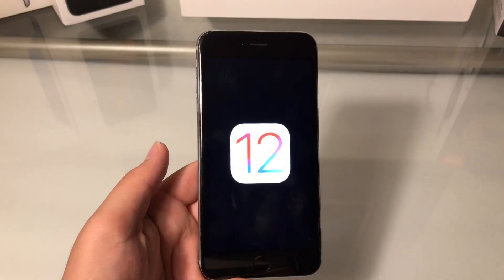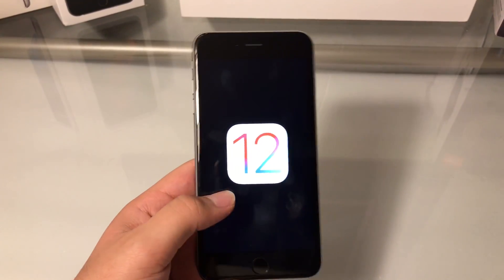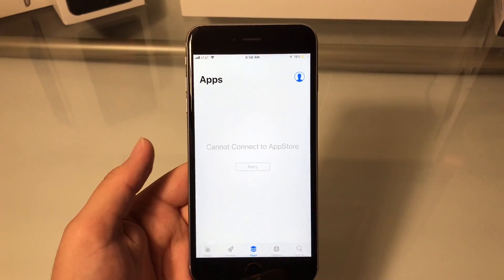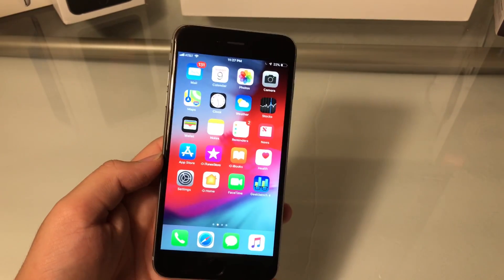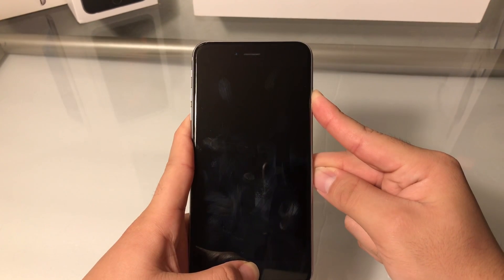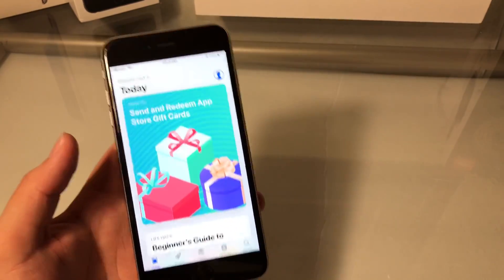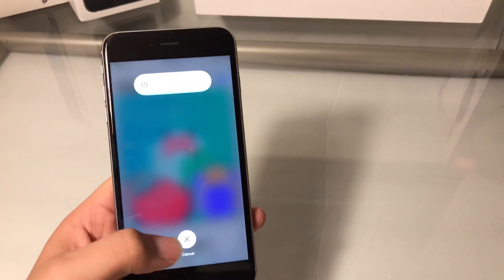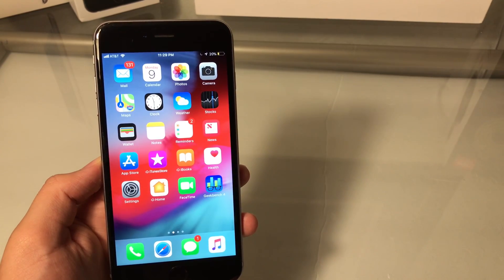How to Fix iOS 13 AppStore Error (Cannot connect to AppStore)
How to Fix iOS 12 bug were the AppStore is unable to connect and is stuck on loading.
This issue may also affect iOS 11, and 12 users.